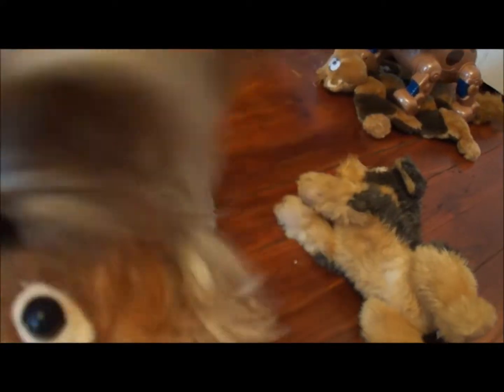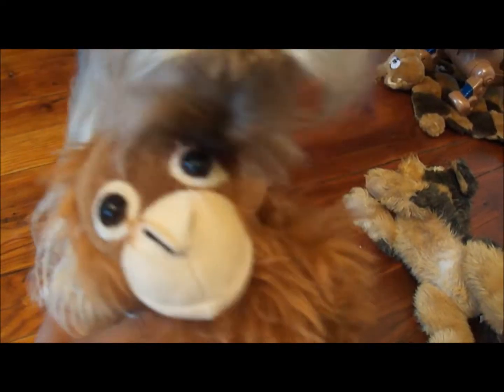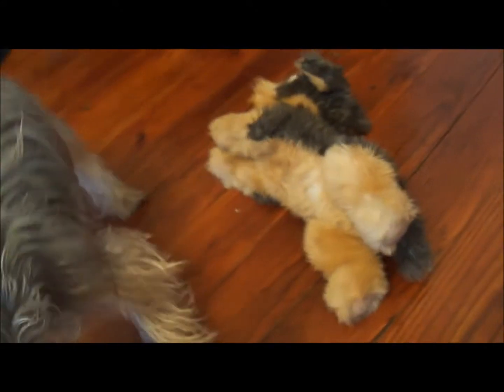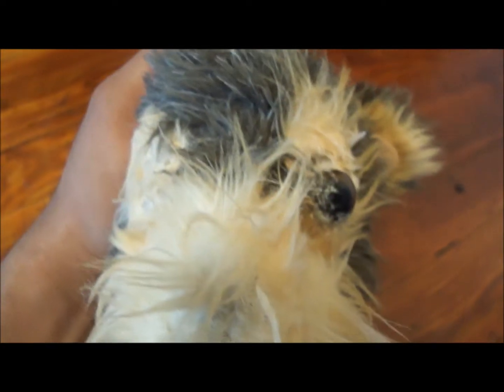My Yorkie fighting with an Orangutan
Chloey is aiming for the eyes!